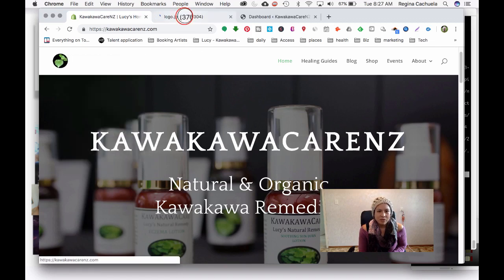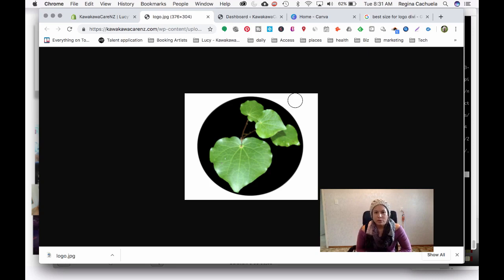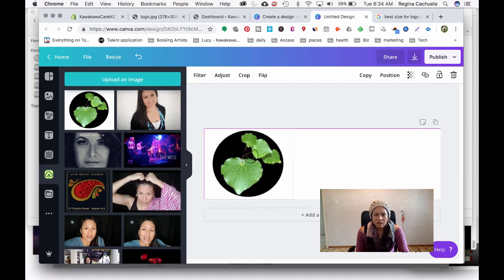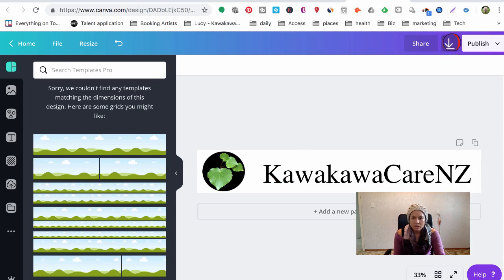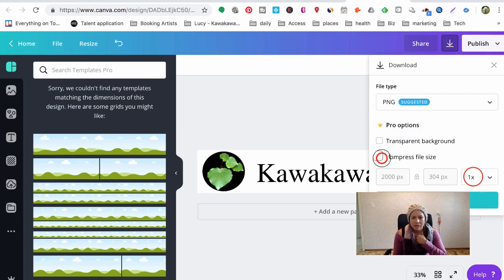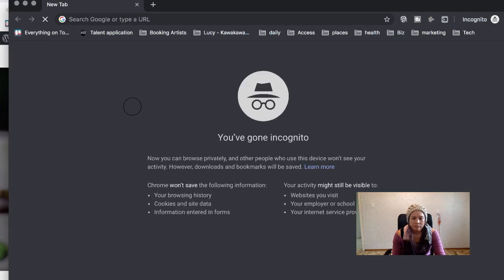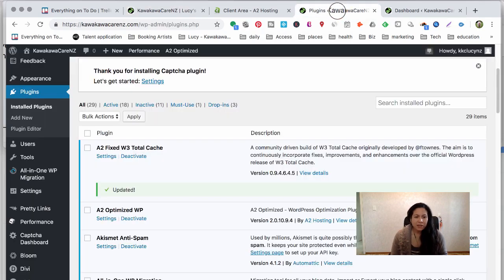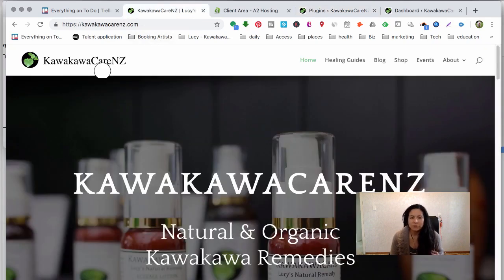How To Add Text Next To Your Logo In Divi - Wordpress Tutorial - Regina Paula - Content Marketing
Someone I was working with wanted to know how to add text next to your logo in Divi.

Divi is a premium WordPress theme from Elegant Themes.

I put this little tutorial to show you how I did it.

I also showed some troubleshooting techniques that you can follow as an example just in case you run into similar issues.

Are there any other topics you'd like to learn about?

What questions or feedback to you have for me?

What can you give me tips on?

What else is possible?

What does this have to do with livinglighter?

Part of belighterbeyou is thinking outside the box, thinking differently to create more ease and joy in your life.

What can you do take advantage of easily accessible tools to create a courageously free life outside of the box.

What can you create to be greater today than you were yesterday?

I use digital and content marketing as a means to create and explore more. Taking advantage of the digital economy is a great way to maximize new and different ways of creating a life.

What else is possible that you have never chosen?